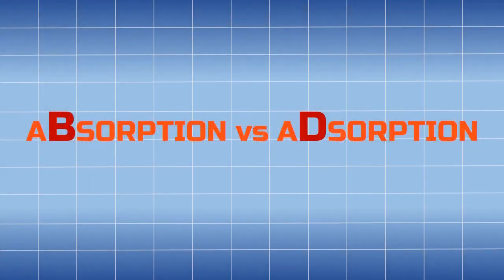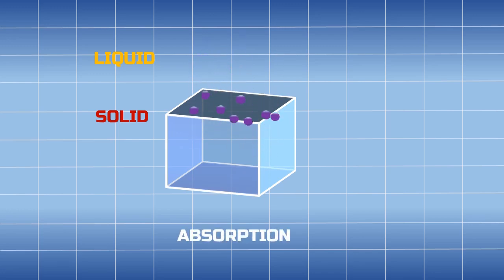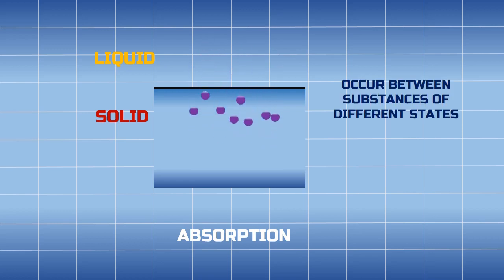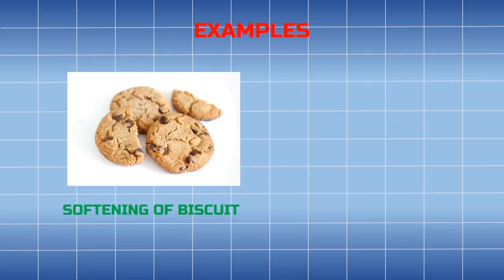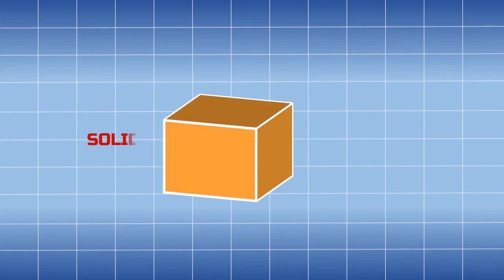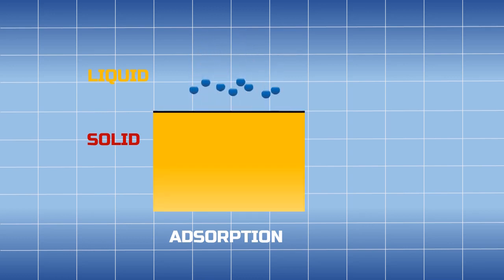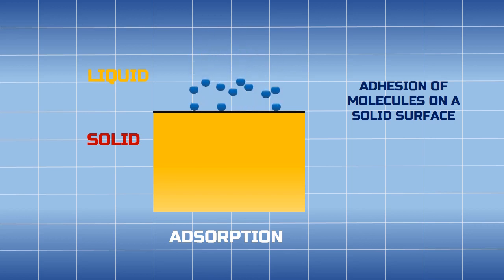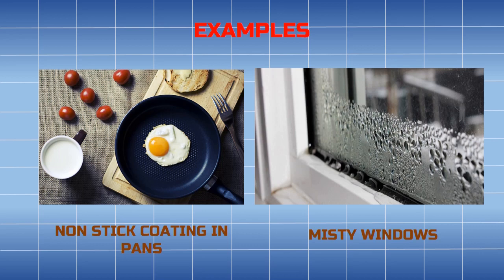Difference between Absorption and Adsorption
Absorption is a physical or chemical phenomenon or a process in which atoms, molecules or ions enter some bulk phase – liquid or solid material. Adsorption is the adhesion of atoms, ions or molecules from a gas, liquid or dissolved solid to a surface. This process differs from absorption, in which a fluid (the absorbate) is dissolved by or permeates a liquid or solid (the absorbent), respectively.